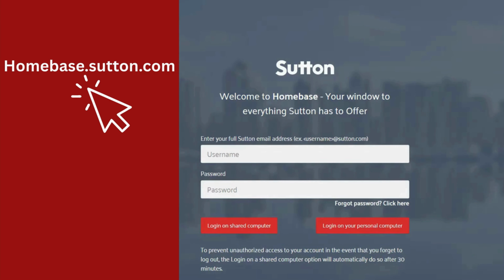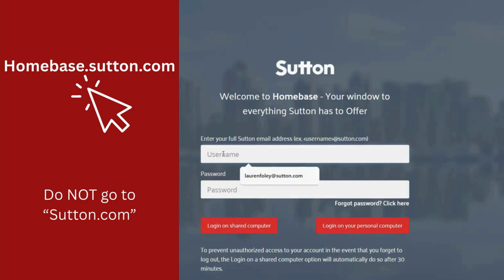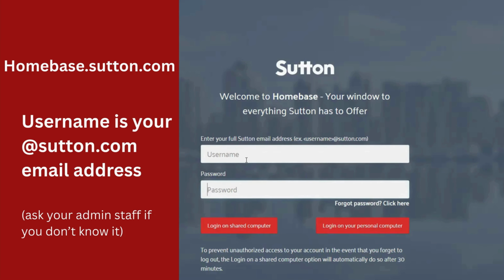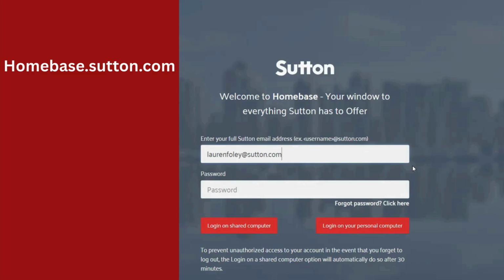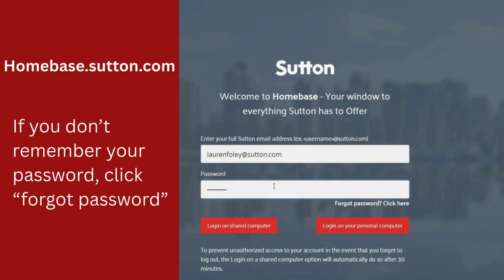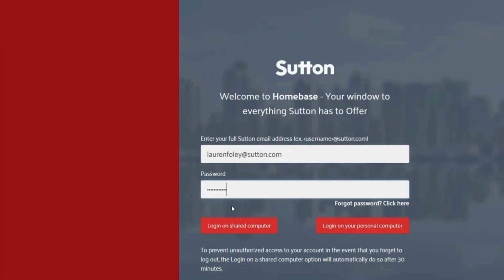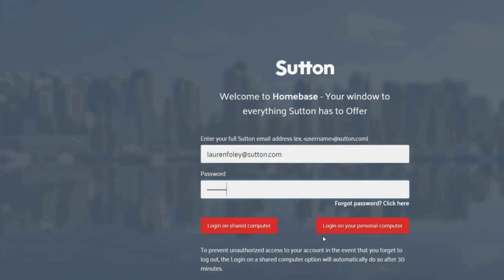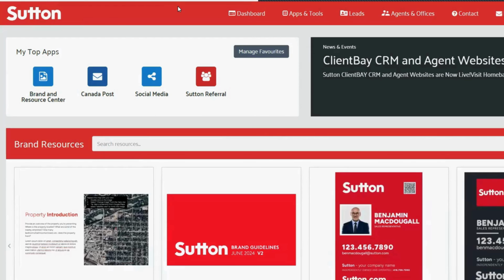Sutton Tutorial: How to Login Sutton Agent Dashboard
Sutton Agents - How to Log into Sutton Homebase. Your Sutton Agent Dashboard is the Homebase for everything Sutton has to offer! Access Sutton Designer Templates, your Social Media Virtual Assistant, the Sutton CRM, Awards and Logos, Product Discounts and Access your Personal Website.

0:19 Visit Homebase.sutton.com
0:42 Where to get your Username
1:00 Forgot Password
1:13 Login on Shared or Personal Computer

Join Our Team: SuttonCareer.com